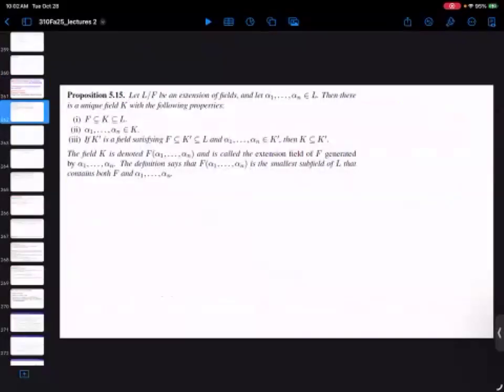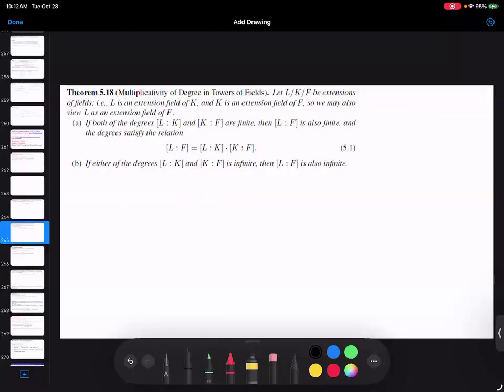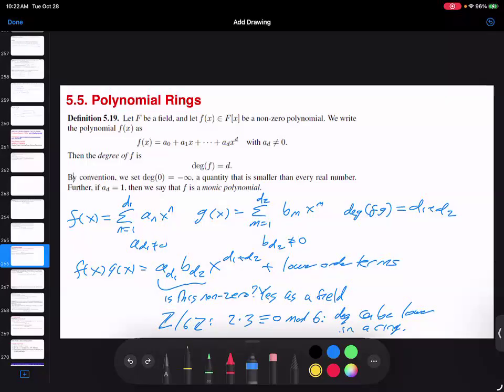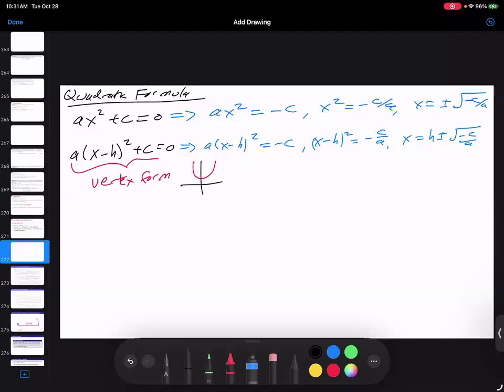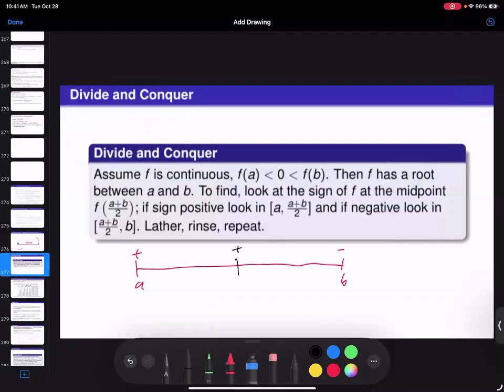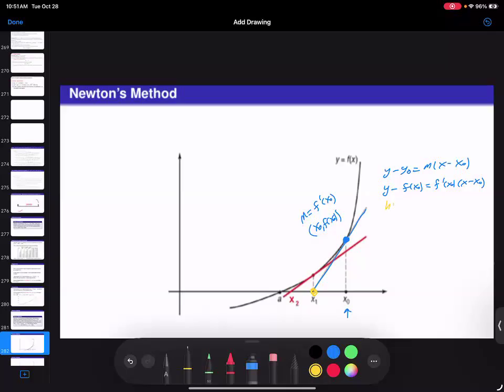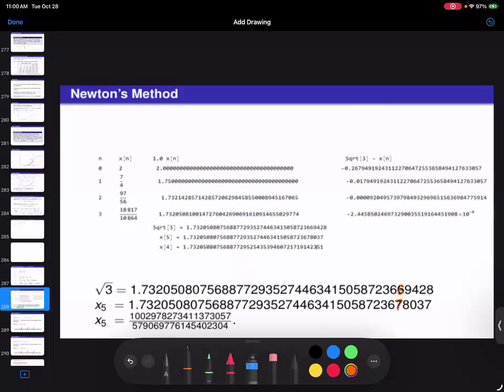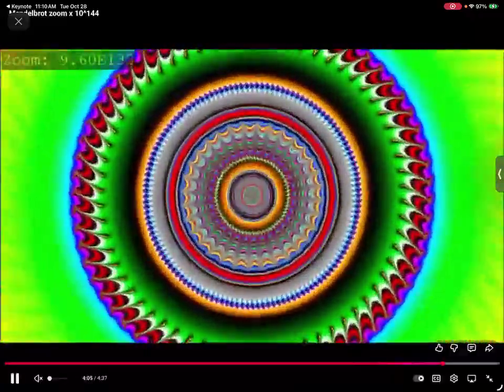Math310Fa25 Lec17 FieldExtensions SolvingEquations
Math 310: Introduction to Modern Algebra: Steven Miller: Siena University:
Lecture 17: October 28, 2025: Field Extensions, Solving Equations.